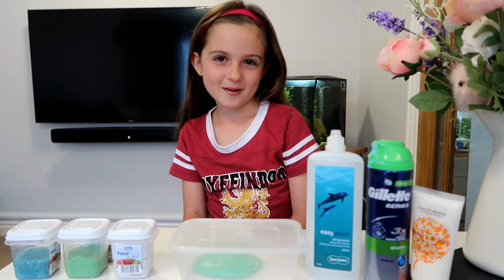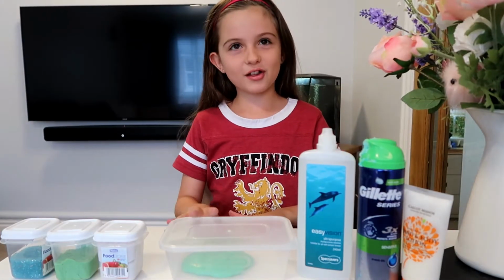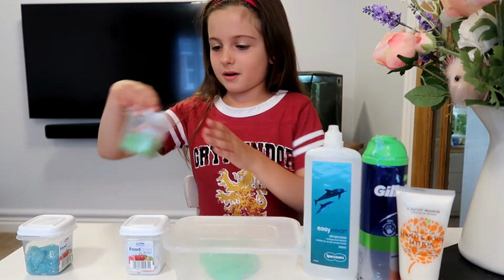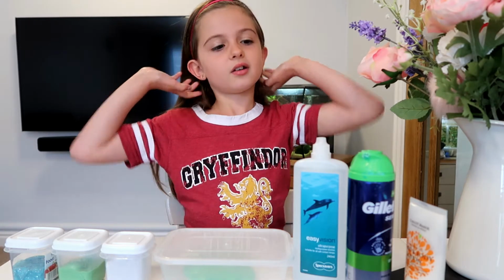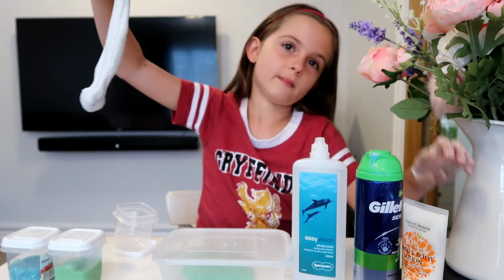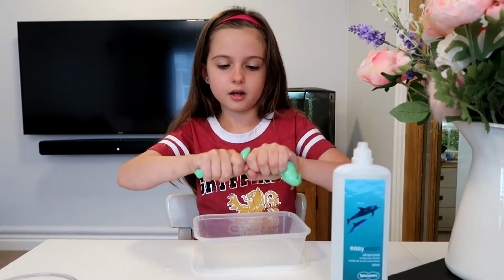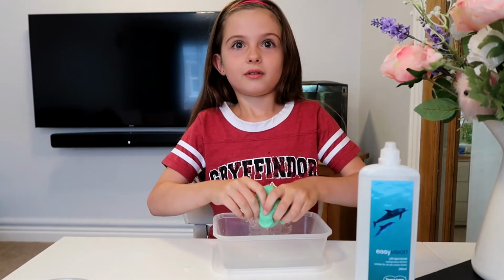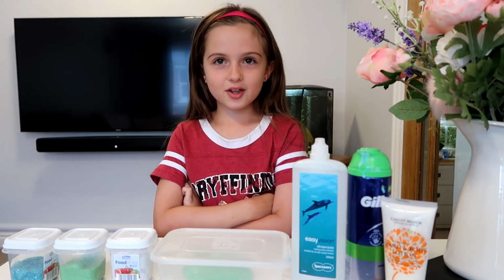How to Care for Slime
Hi my name is Esme and I am 7 years old.

I love slime and I have made loads and made lots of mistakes.

These are some of my slime mistakes and what to do to revive your slime.

My brother Harry helped me to make this video so thanks to him, but he did make me laugh alot!